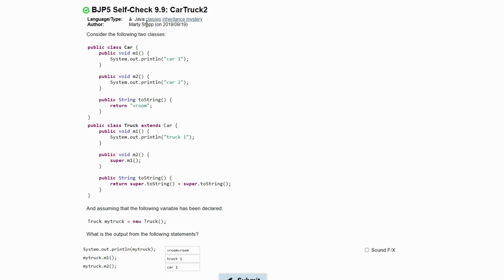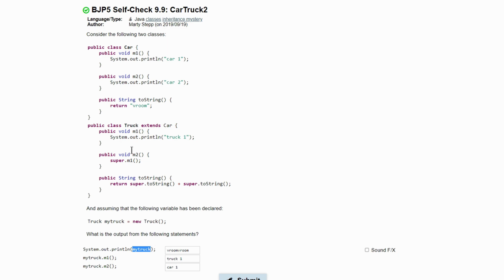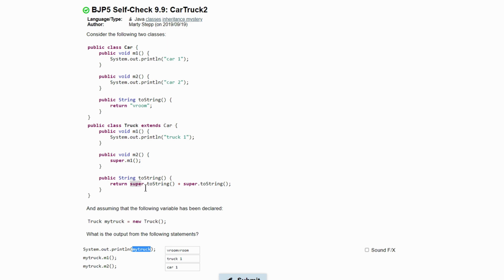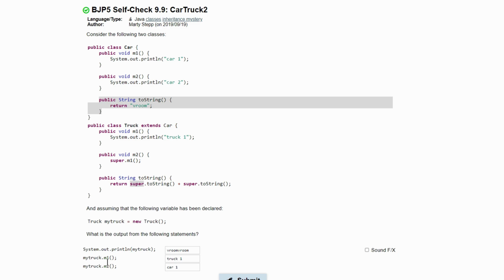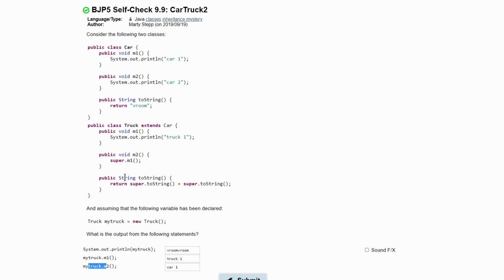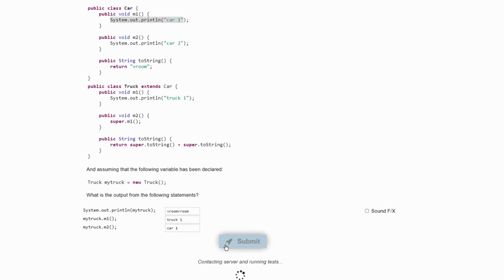Java Practice It | Self-Check 9.9 carTruck2 | classes, inheritance, mystery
Question:
Consider the following two classes:

    public void m1() {
        System.out.println("car 1");
    public void m2() {
        System.out.println("car 2");
    public String toString() {
        return "vroom";
public class Truck extends Car {
    public void m1() {
        System.out.println("truck 1");

    public void m2() {
        super.m1();

        return super.toString() + super.toString();
And assuming that the following variable has been declared:

Truck mytruck = new Truck();
What is the output from the following statements?